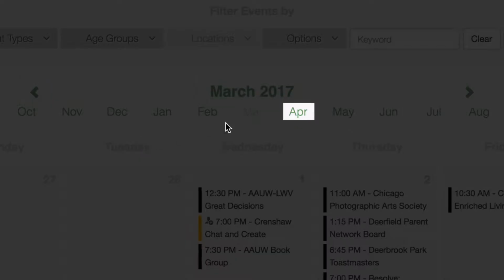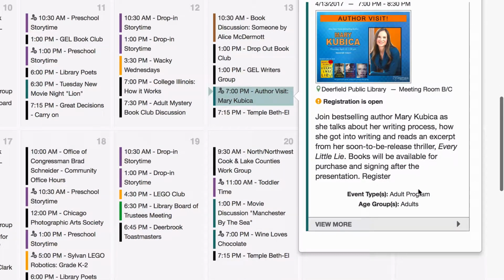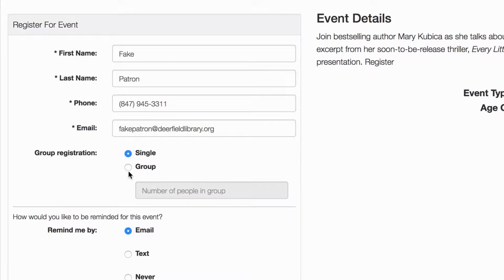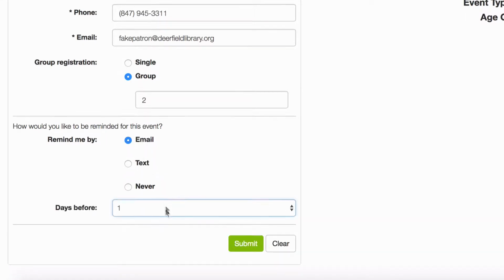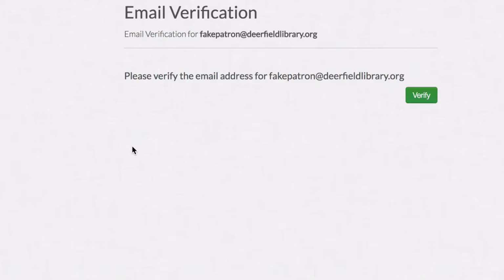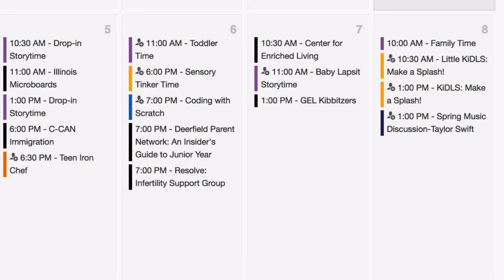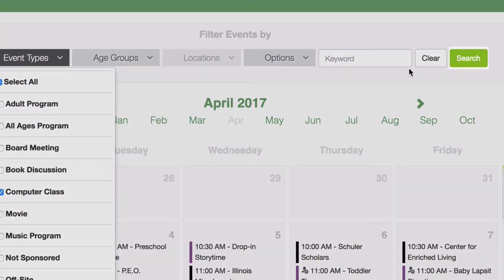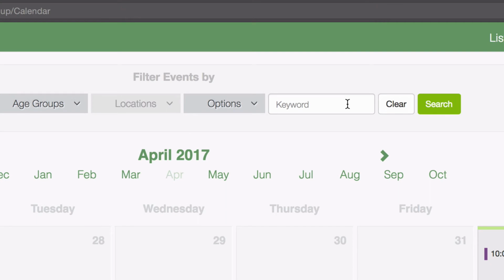How to Register Online for Library Programs - DPL eTutor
Learn how to sign up for library programs online through our website, deerfieldlibrary.org. The first part of this video will show you step-by-step instructions for quick registration. The second part has some tips & tricks for finding the program through our online calendar.